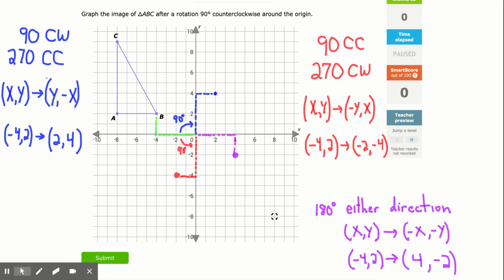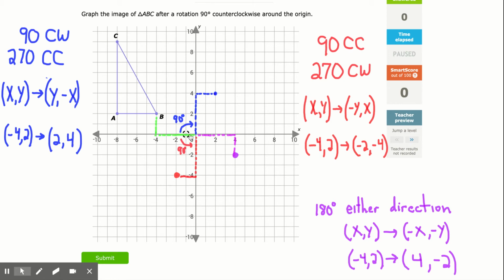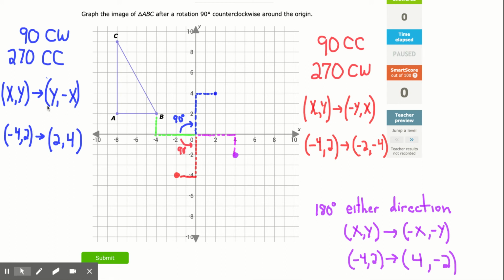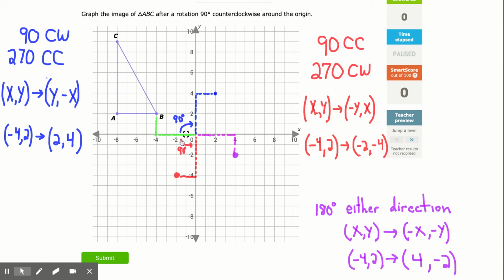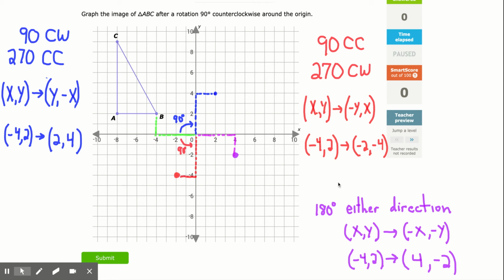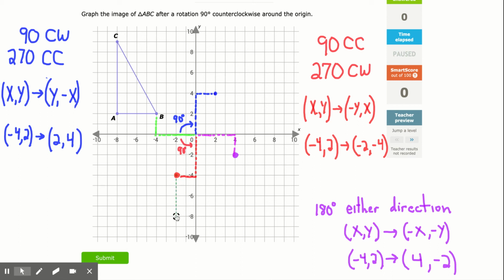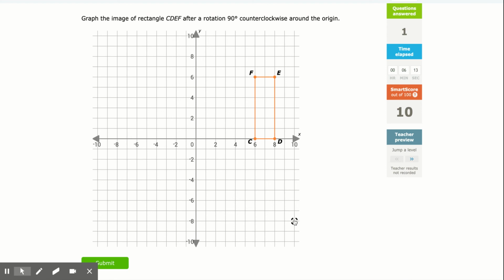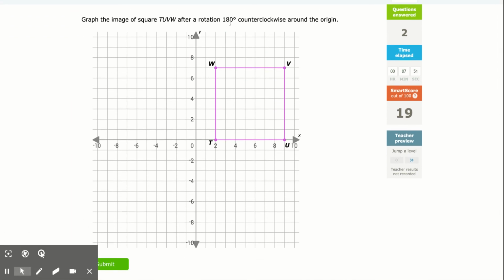IXL - Rotations: graph the image (Geometry practice)